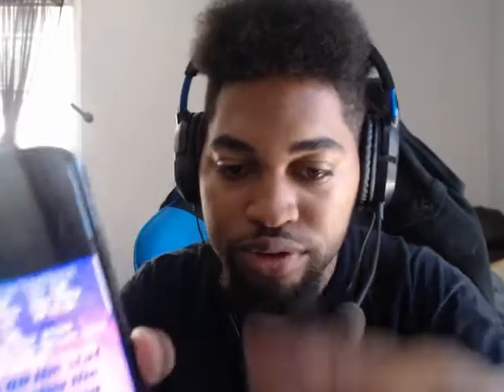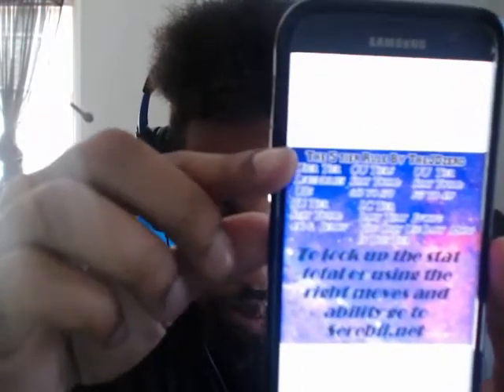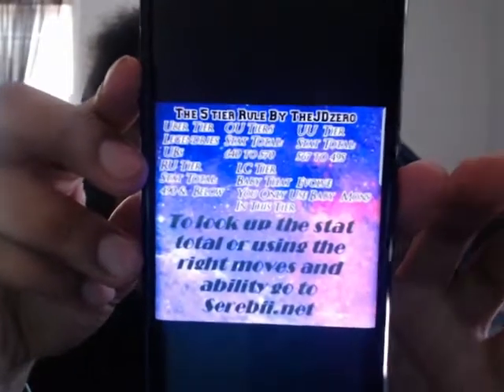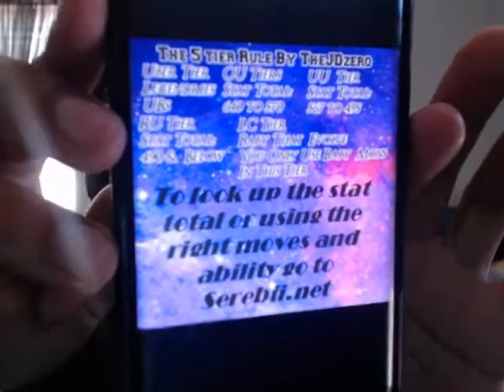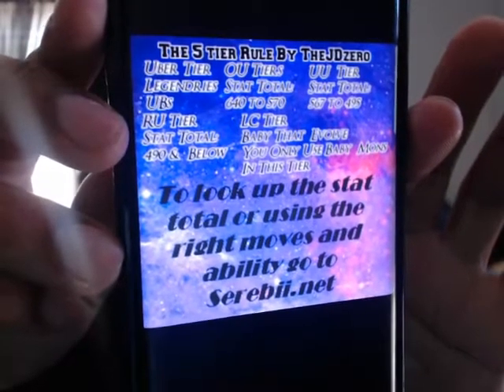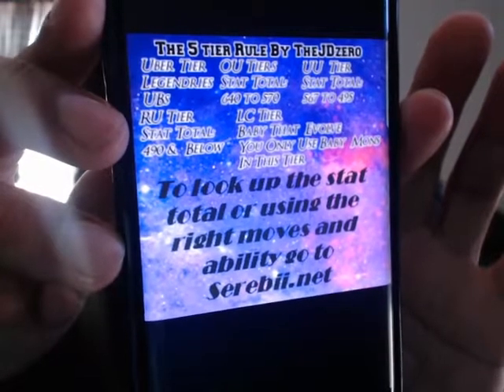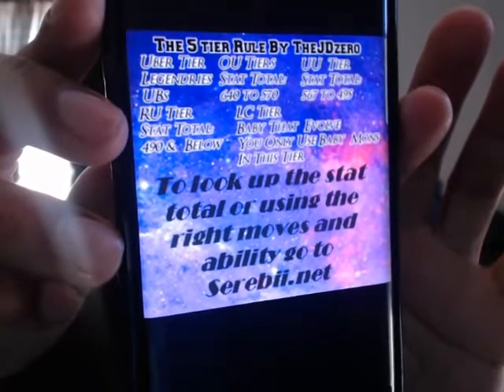The New 5 Tier Rule and the discussion about it